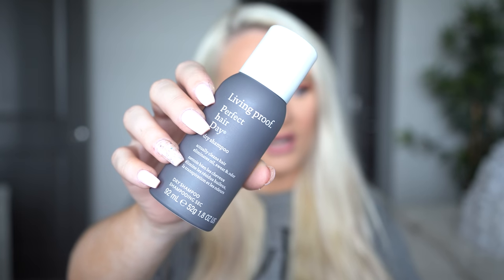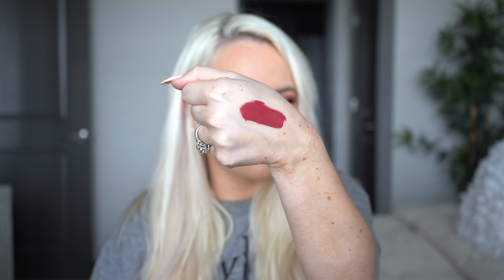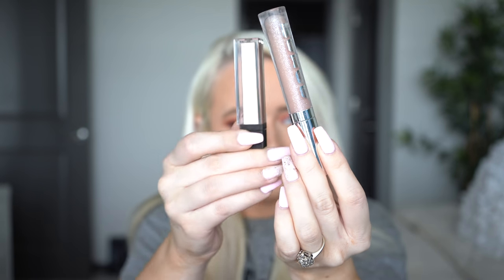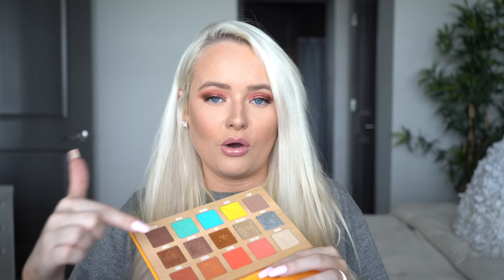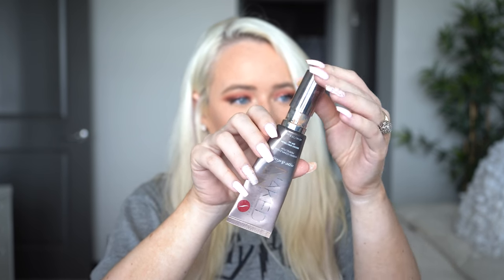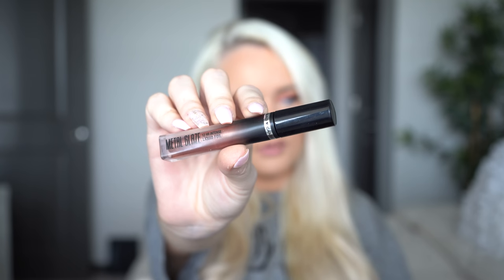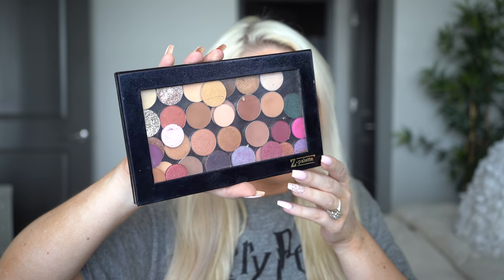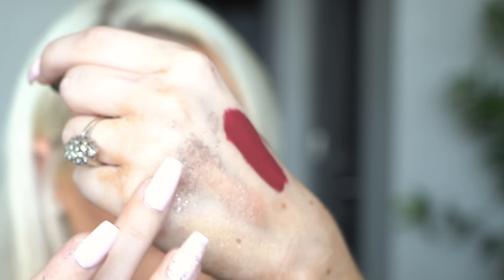Randomly Reviewing Makeup Products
THUMBS UP for more videos like this! Today I randomly review makeup products from my makeup drawers... Watch to see what the 10 mystery products are!

L I N K S :

CODE: KIKI
(My vanity mirror is the Hollywood Glow XL 2.0 with Clear LED bulbs)

Intro made by editing by matthieu

New Camera (Sony A7III)
Vlogging Camera (Sony A5100)